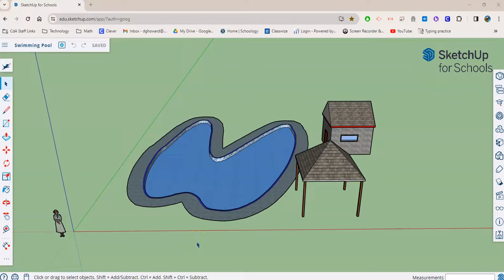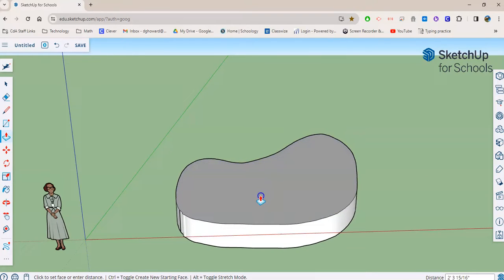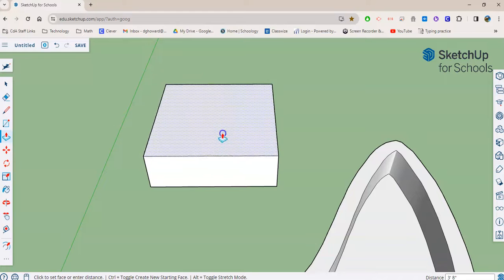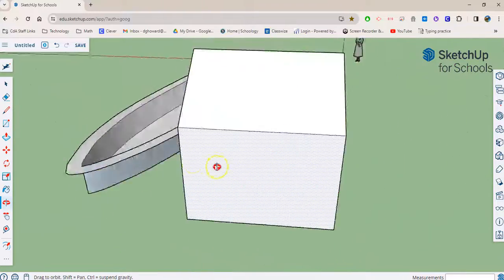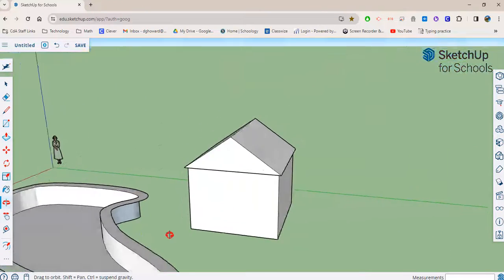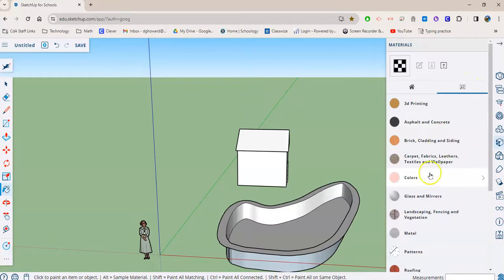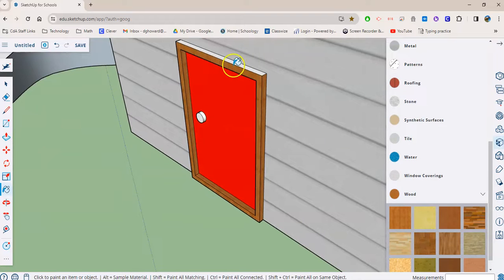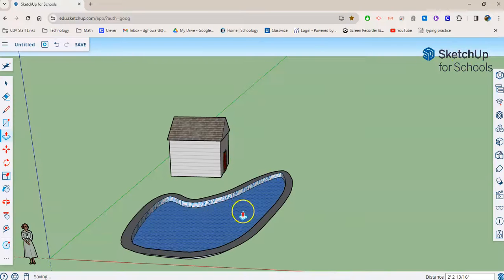Making a Swimming Pool on SketchUp for Schools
How to make a swimming pool using SketchUp for Schools.